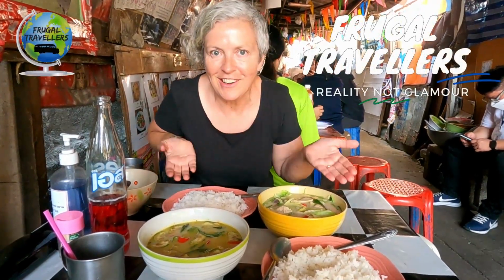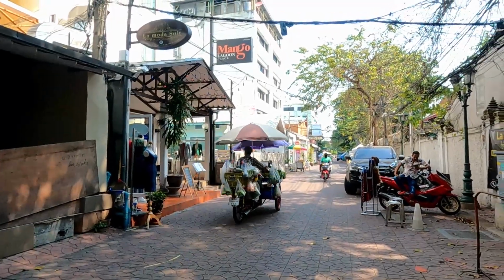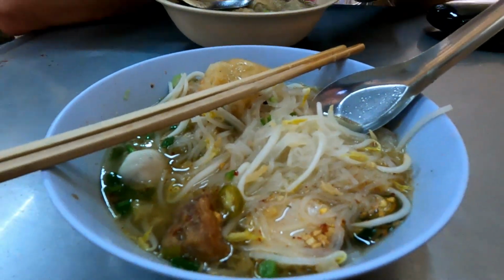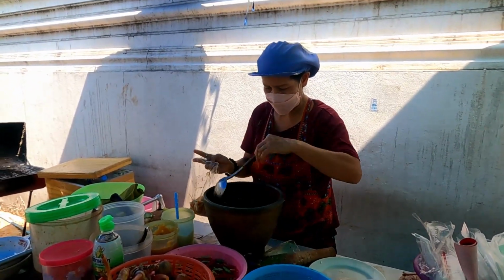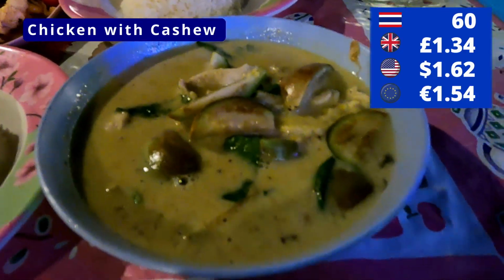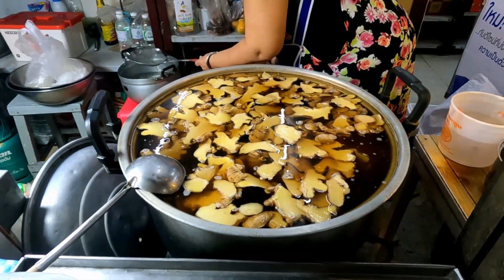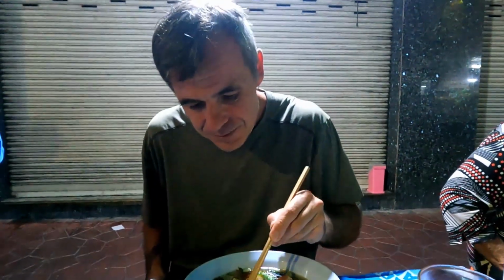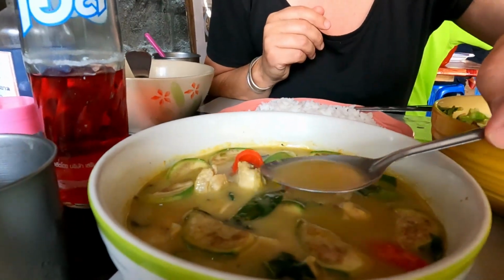Thailand Street Food WITH PRICES 2023 | Sharing Our Secret Places 🇹🇭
Watch this to find the BEST Thai street food available around the Khao San Road area in Bangkok.  It's our last few days in Thailand and we go on a Thailand Street Food Extravaganza, sampling the best street food available.  We show you how to eat CHEAP in the area.  Not one of these meals costs over $1.30!  We try some of the most popular Thai Street dishes such as...
Thai Green Curry
Massaman Curry
Tom Kha Gai
Som Tam
Larb
Kluai Buat Chi
AND DRINKS Chai Yen and Nam Tohu

✈️✈️ TRAVEL INSURANCE
SafetyWing

We are long term backpackers - slowly travelling the world on a shoestring budget of under US$25 each per day.
We enjoy showing the places we visit and giving practical travel advice to help everyone who would like to see the world on a low budget.